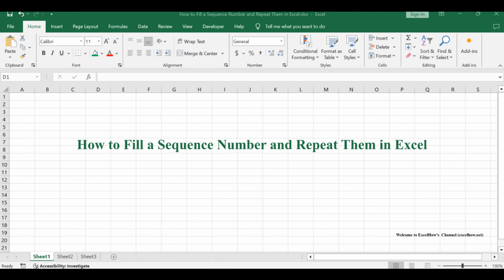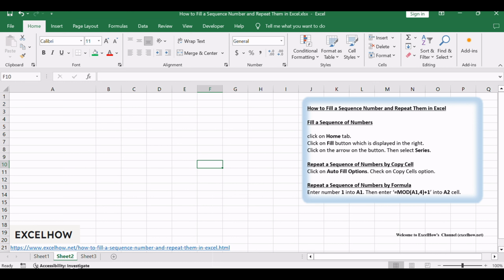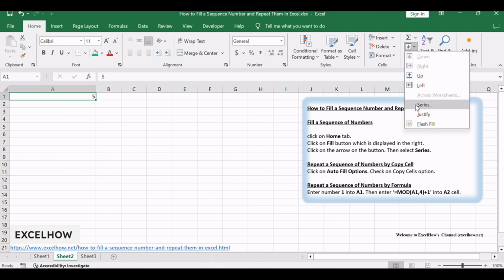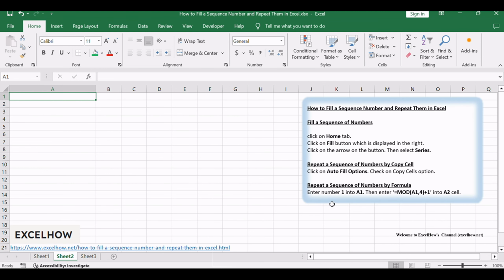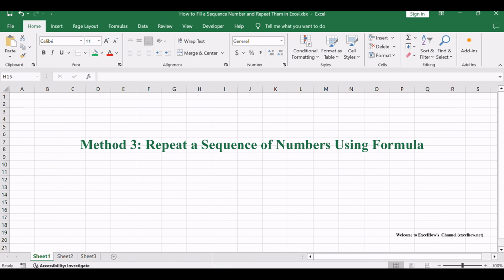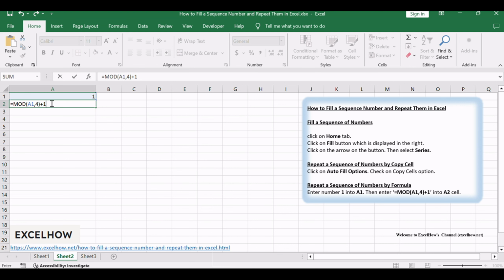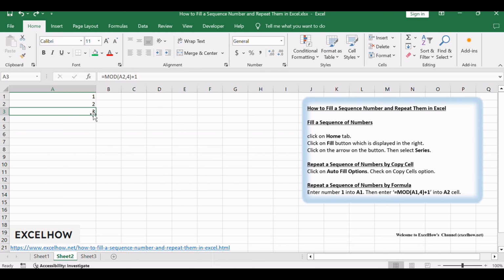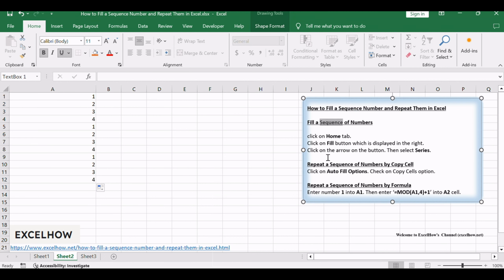How to Fill a Sequence Number and Repeat Them in Excel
You can read more about it here: You can read more about it

This Excel video tutorial as we explore three efficient methods to fill a sequence of numbers and repeat them seamlessly. Let's dive into the first method using the "Fill" command, followed by the "Copy Cell" feature, and then a formulaic approach.

Time Stamps
00:00:21 Fill a Sequence of Numbers
00:02:03 Repeat a Sequence of Numbers by Copy Cell
00:03:01 Repeat a Sequence of Numbers by Formula